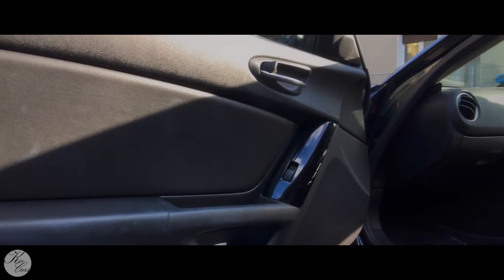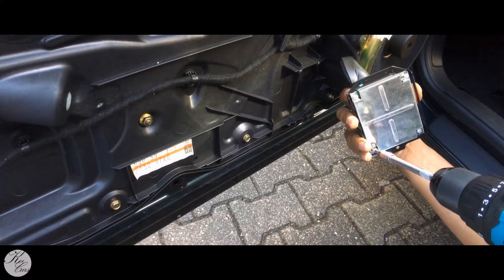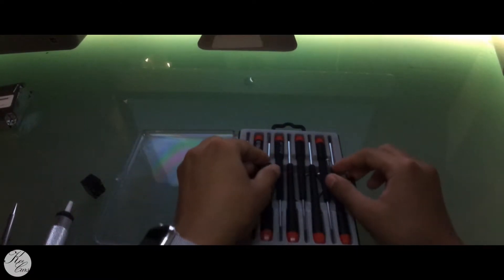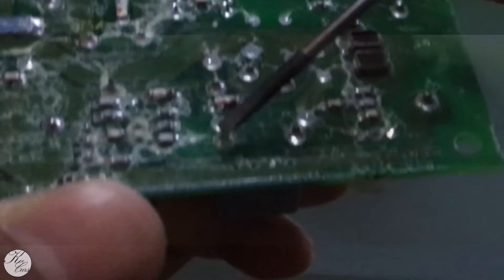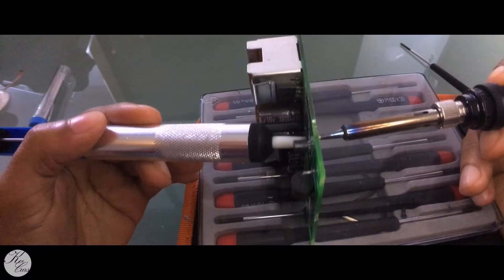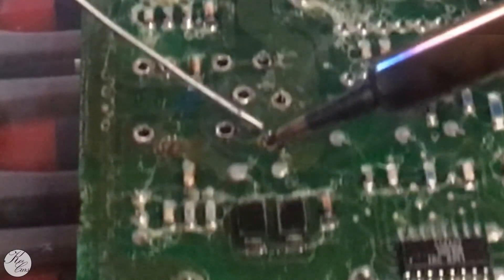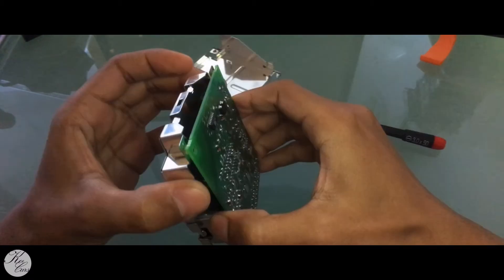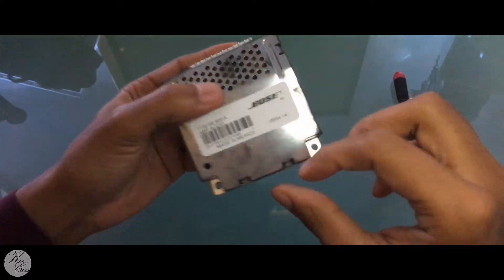Mazda Rx8 Bose amplifier repair Rotary Experiment Episode 1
Here I'll show you how to to repair your Bose amplifier in your Mazda Rx8 S1.
If you want to know how to get the door panel out check out @Driven By Madness in his Window fix video.
The audio will cut in and out due to vibration. This is because your relay is is broken. Replace it for 4-6€ or 5-7$, you can buy two.

This is the first episode of the Rotary Experiment Series. More videos will follow.
Koe Cars

▬ Video chapters  ▬▬▬▬▬▬▬▬▬▬

0:00 - Intro
0:13 - Remove the amplifier from the door
0:37 - Remove the amplifier from the metal case
0:59 - Disconnecting the amplifier
1:20 - What do you need?
1:37 - Get the board out
2:26 - Desoldering the old relay
2:56 - Soldering the new relay
4:28 - Compare new vs old relay
4:53 - Install the amplifier in the metal case
5:35 - Outro